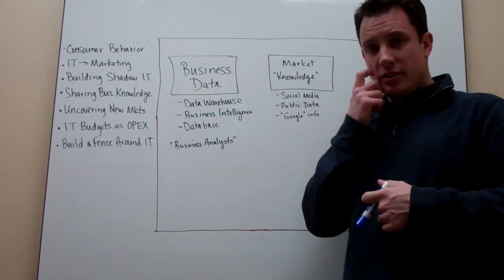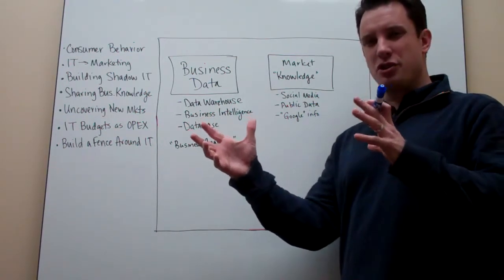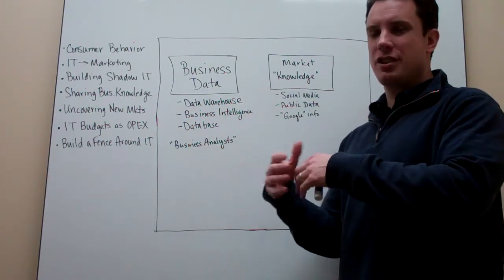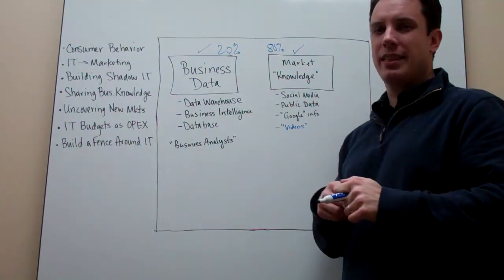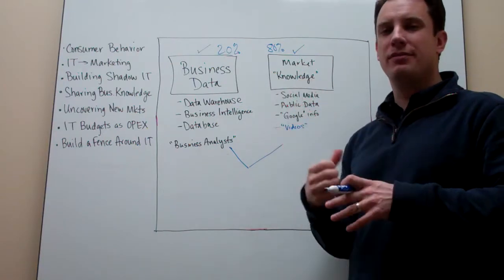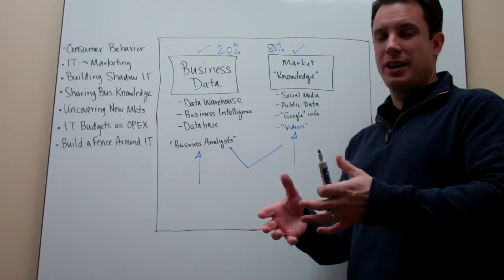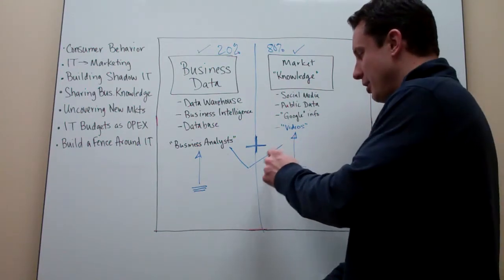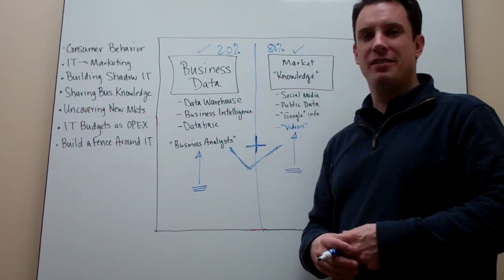The Cloudcast - Cloud Computing for Business Managers - Uncovering New Market Intelligence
Brian Gracely discusses how Business Managers should understand how internal and external information